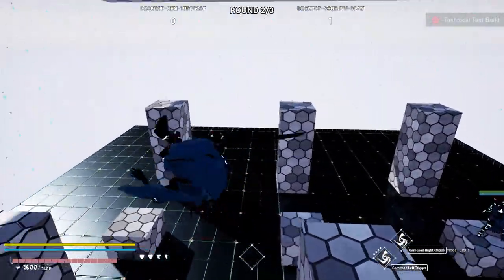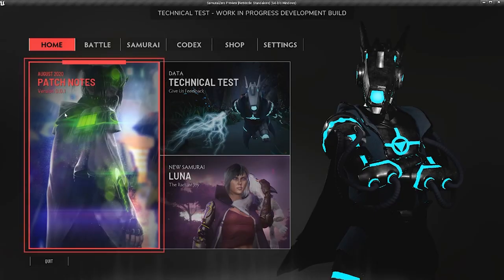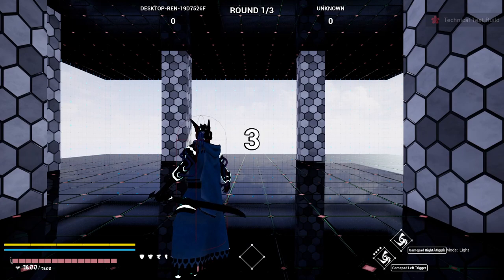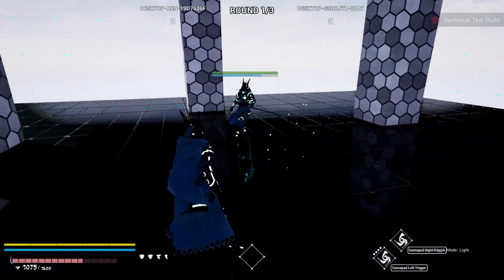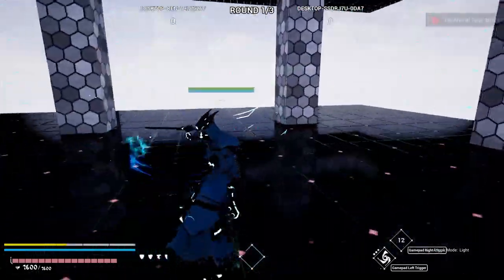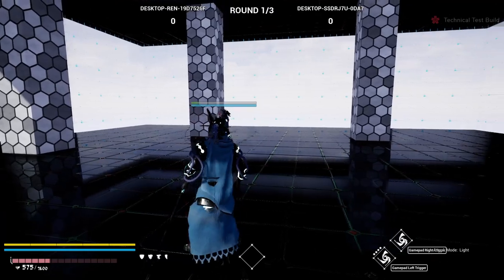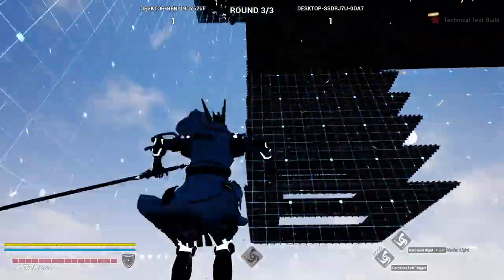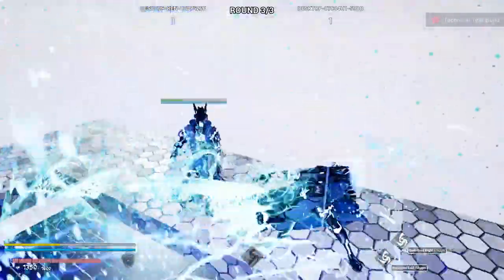Samurai Zero: Feature - The Art Of Combat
Showcasing the first look at Samurai Zero's combat.